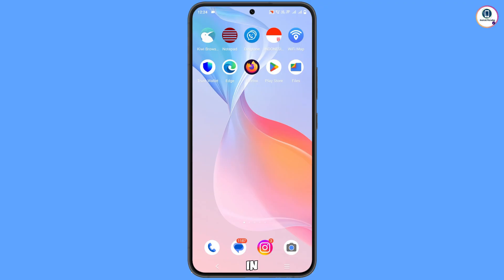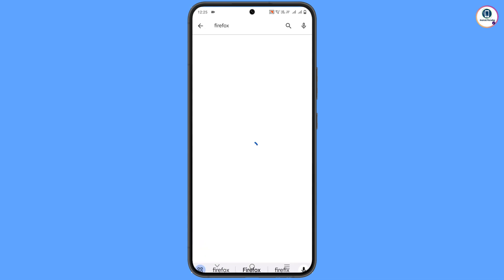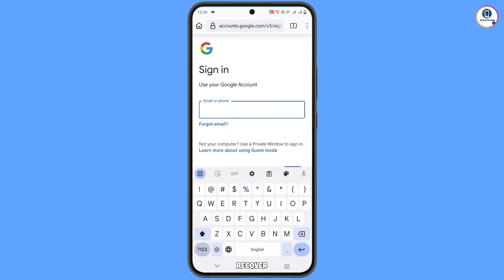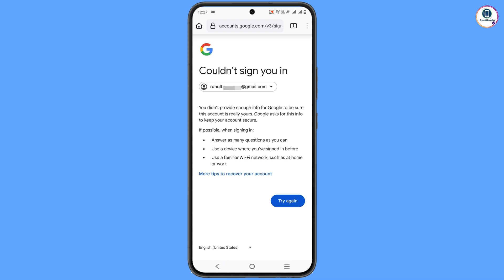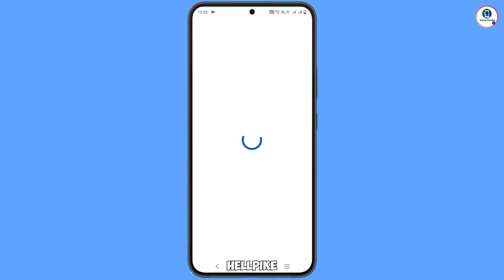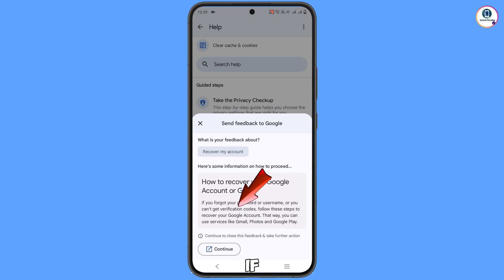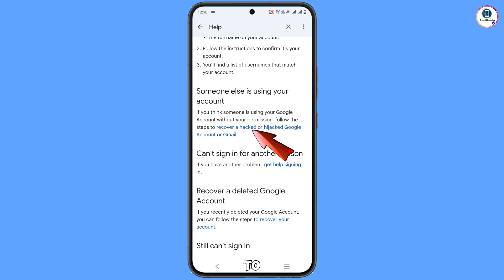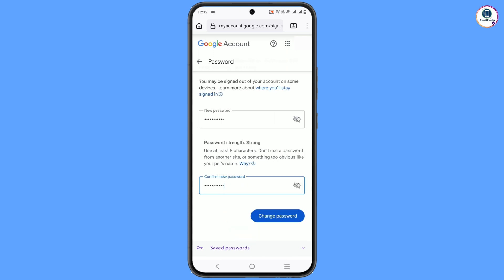Gmail account recovery | How to recover Gmail account | Google account recovery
Hi Everyone, Today in this video we will Show you how to Recover Gmail account if forget the password, phone number. Google Account Recovery in a recognised device. Recover Google account step by step.

gmail id recover kaise kare

gmail account ko recover kaise kare

gmail account recovery kaise kare

google account recover kaise kare

hacked google account recover kaise kare 2021

bina recovery email ke gmail recover kaise kare

gmail recovery

old gmail account open kaise kare

gmail recover kaise kare

gmail

1. How to recover gmail account
2. Gmail account recovery
3. How to recover google account
4. Google account recovery
5. How to recover google account without phone number and recovery email
6. Gmail account recovery without phone number and email
7. Gmail ka password bhul Jane par kya kare
8. Gmail account ka password kaise recover kare
10. Gmail account kaise recover kare
11.How To Recover Gmail Account without password

ANDROID PARADISE

KEEP SUPPORTING